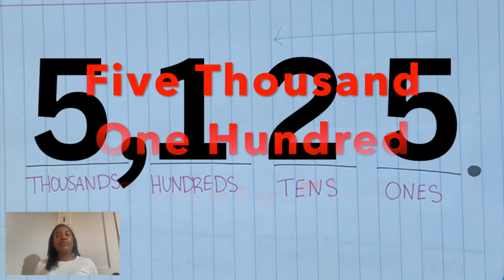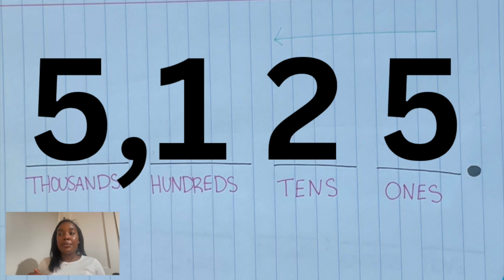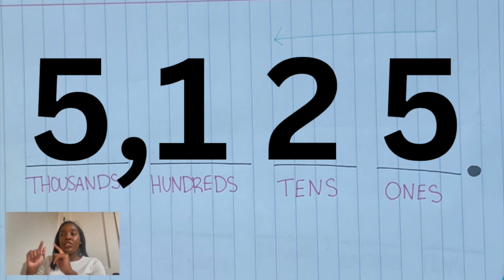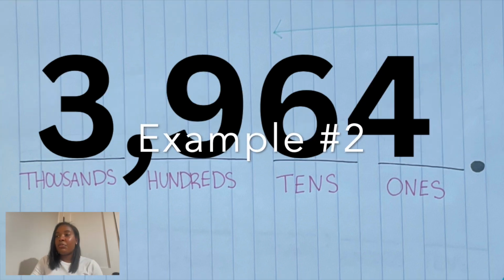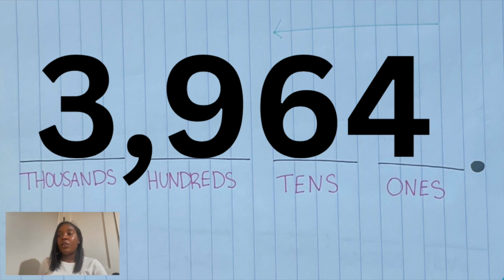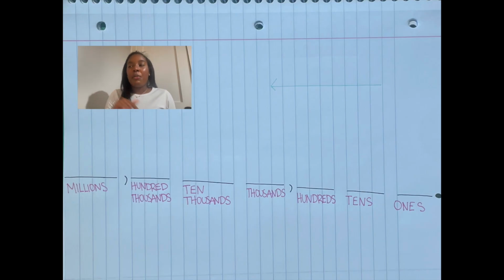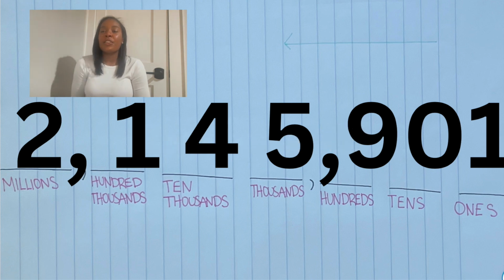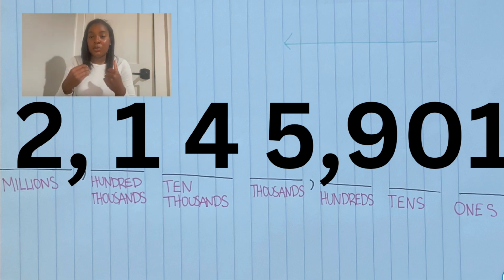PLACE VALUE OF A NUMBER!!! BEFORE A DECIMAL!!!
Hi Everyone!

In this lesson I explain what place values of various numbers mean. I hope this lesson betters your understanding of place values before a decimal.

-Miss Lena